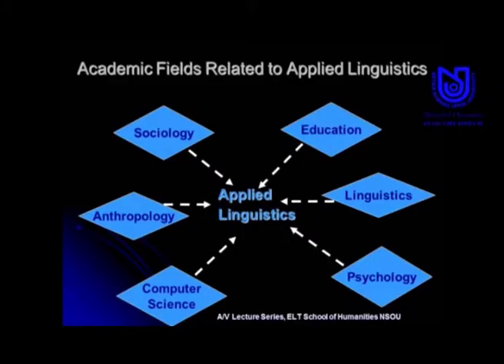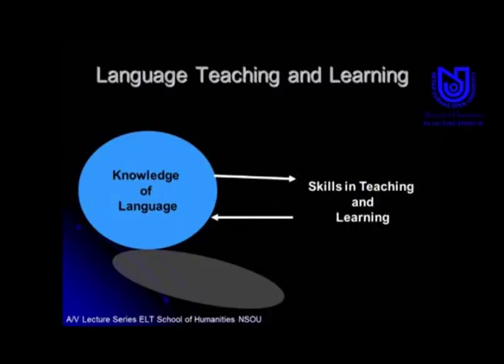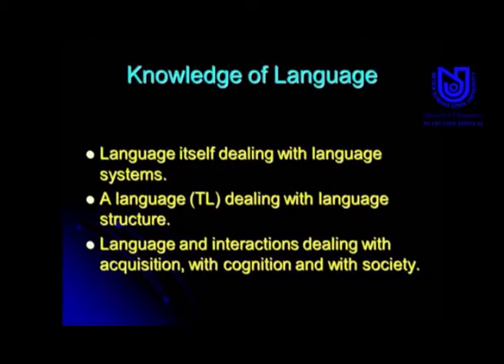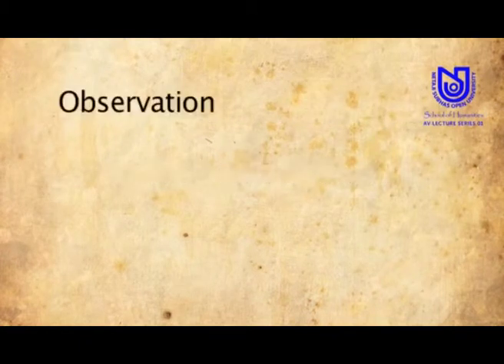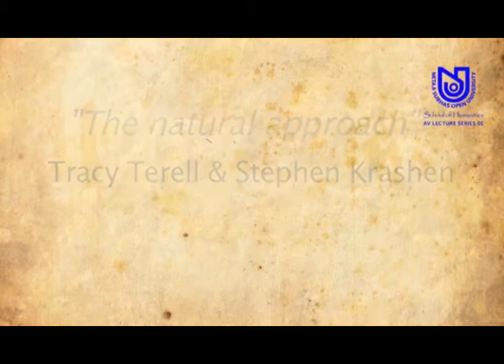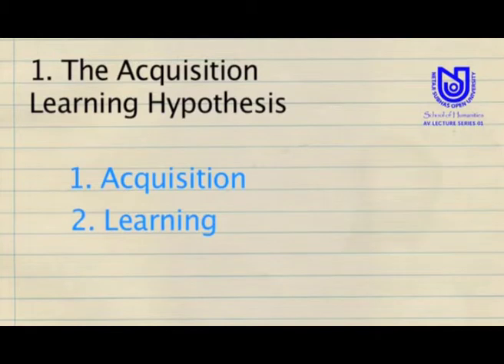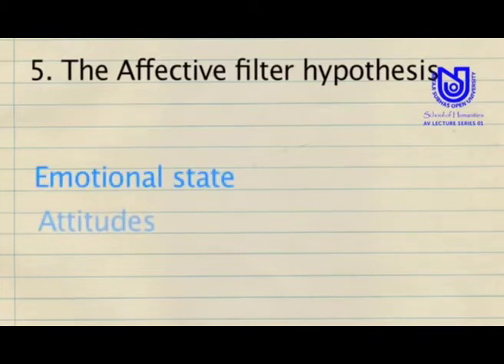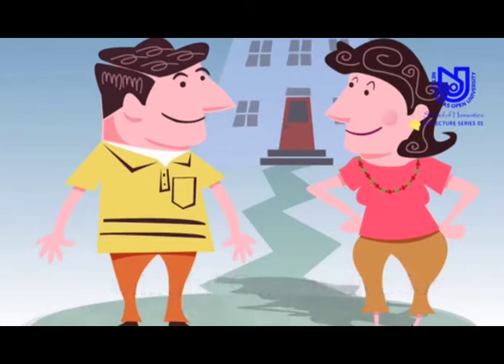Post Graduate English Language Teaching, Applied Linguistics and Language Teaching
Subject : English
Course Name : AVL-SoH-PGELT-02-053